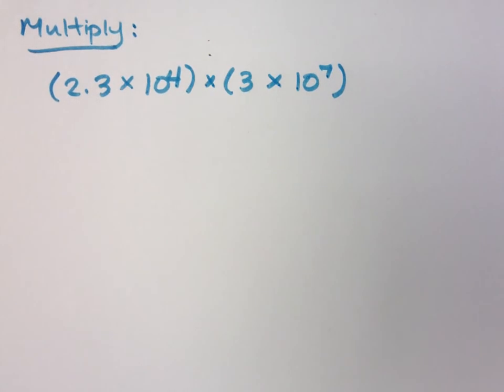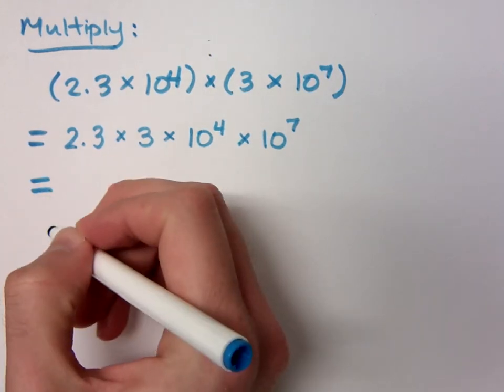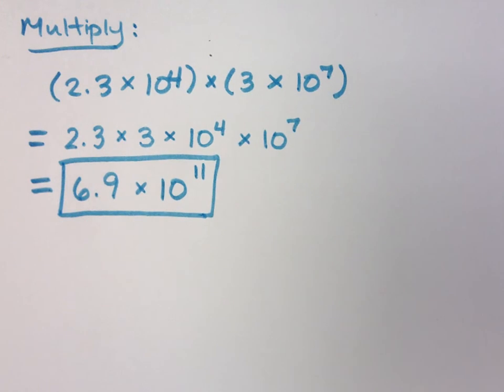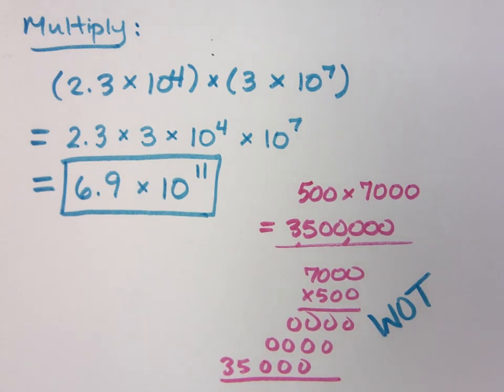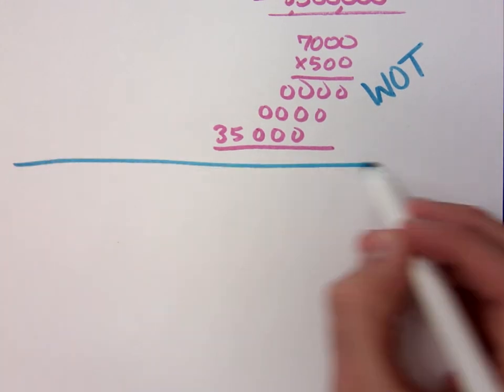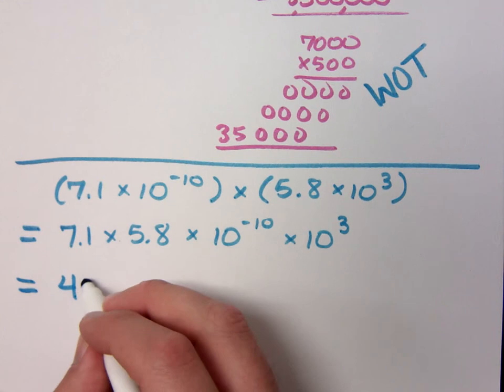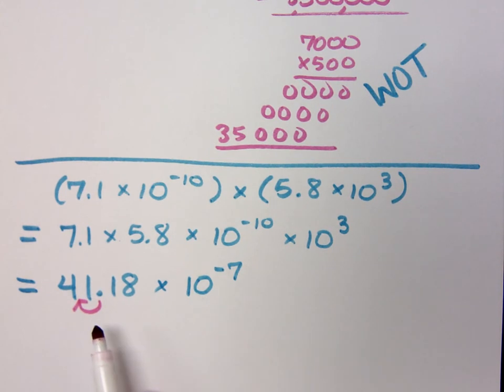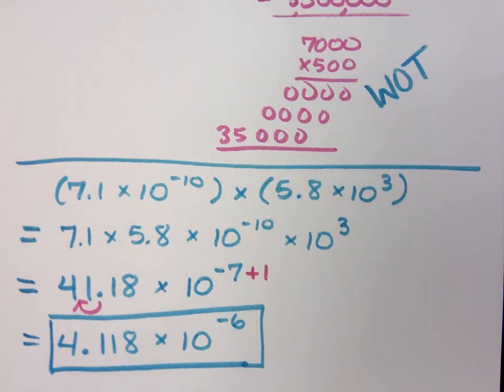beginning algebra 83